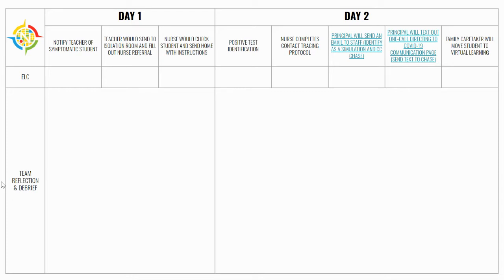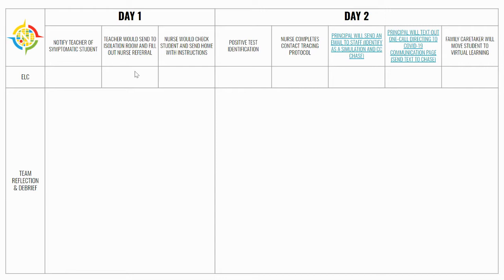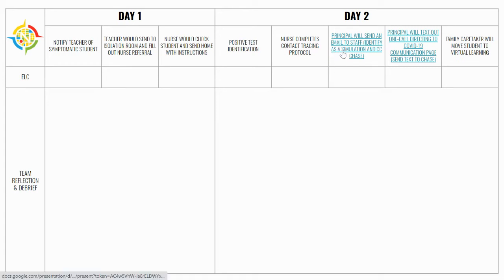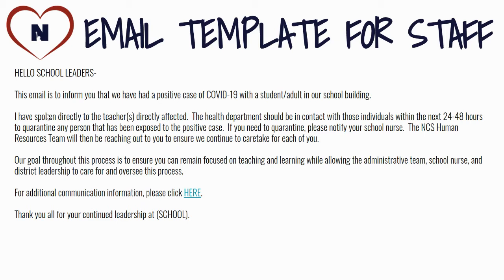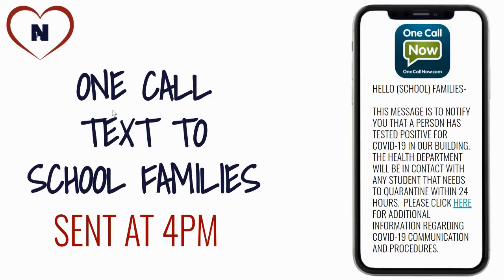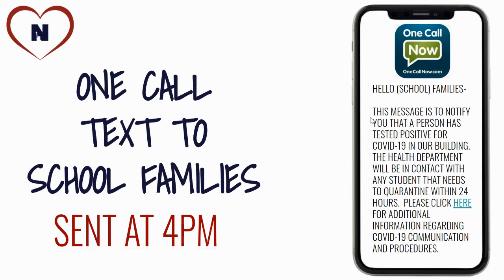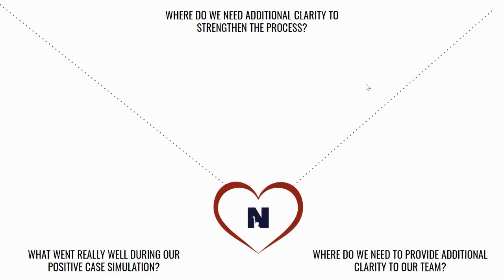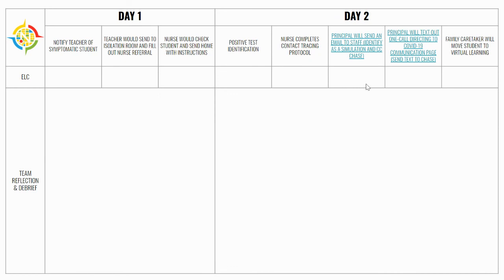Positive Case Simulation